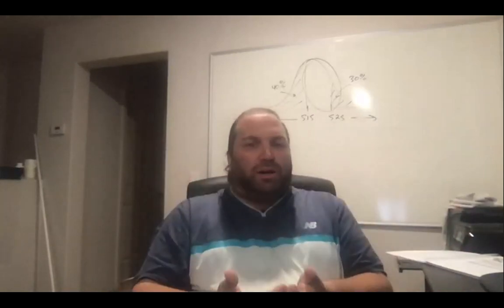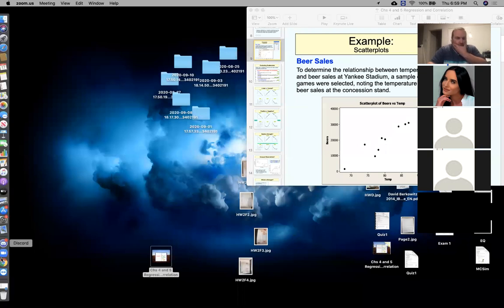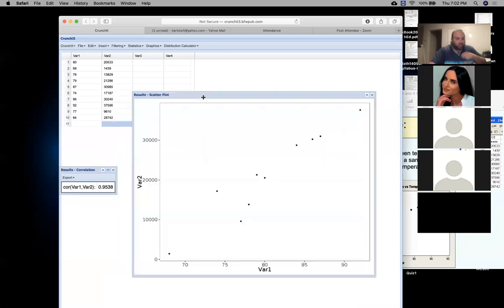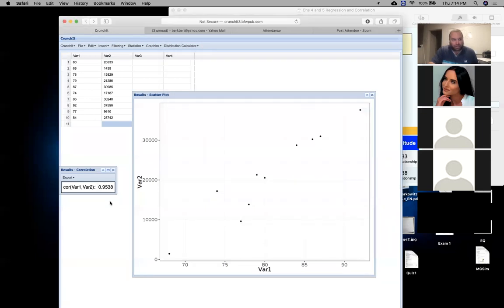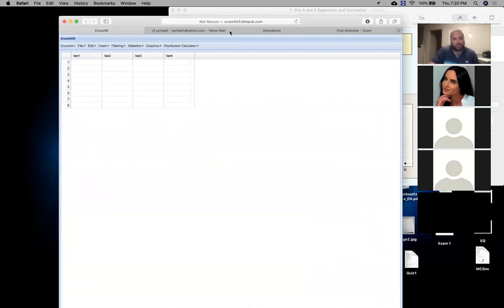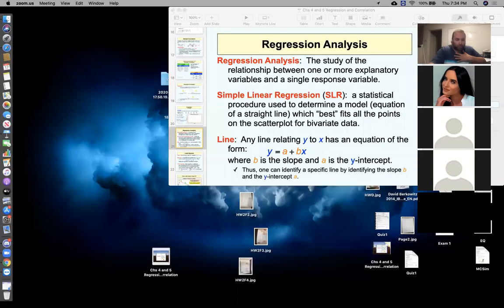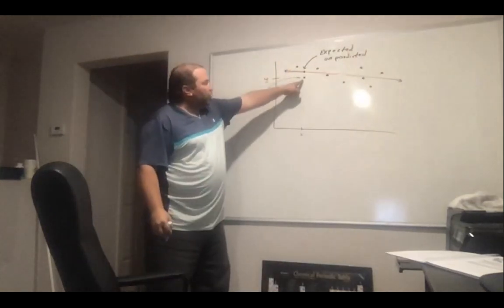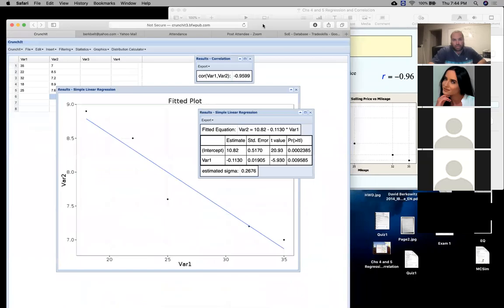Math 140 Bus Class 7